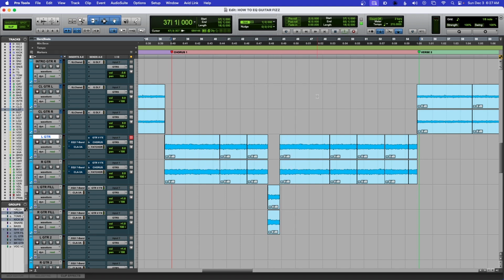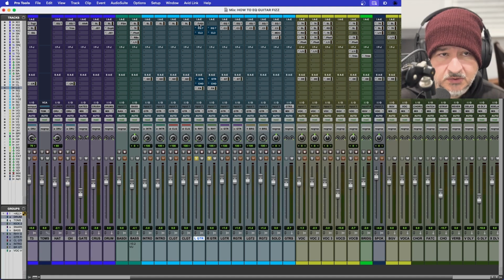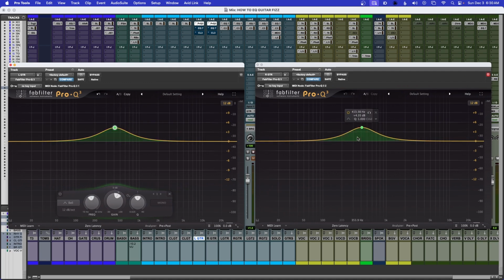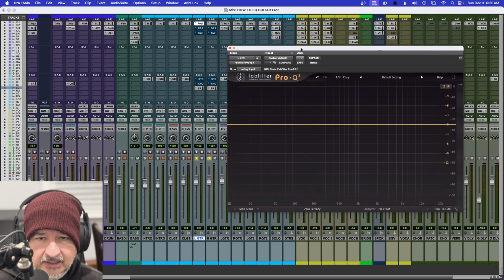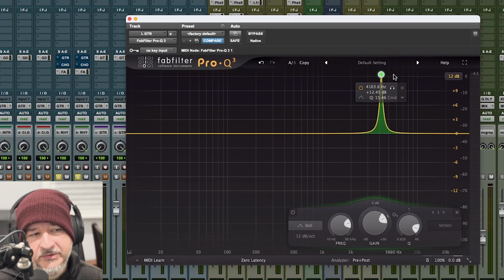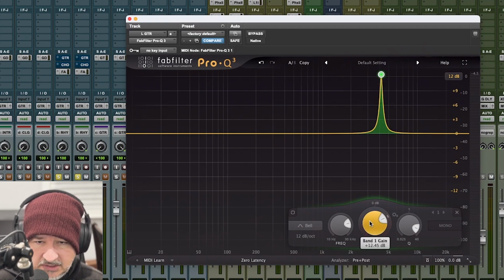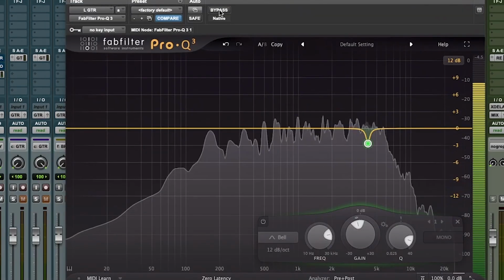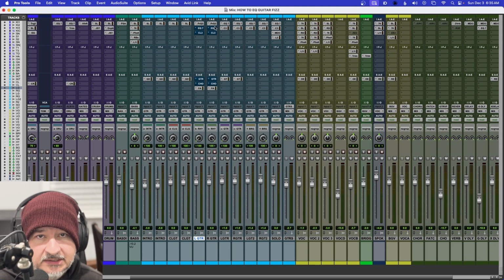How to REMOVE Guitar FIZZ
In this tutorial, I demonstrate how to remove harsh "fizz" frequencies from recorded guitar tracks using EQ. This whistling tone in the high end can make guitar parts sound grating. I show a simple EQ technique to target and cut these unpleasant frequencies without compromising the guitar's natural tone. I briefly discuss the 3dB perception rule to explain how small boosts and cuts can make big sonic impacts. As Billy Decker says, "Find the pain, remove the gain"—so I pinpoint the painful high end and subtract the excessive gain. Follow along as I walk through surgical EQ moves to smooth out guitar fizz and restore musicality. With some careful contouring, we can retain brightness without resistance. Learn how minor adjustments around 4 kHz can majorly improve your guitar EQ.

Chapters
Intro 0:00
Chorus 0:26
EQ Plugin 0:47
Grouping Tracks 1:53
Control 2 Plugins 2:30
Finding Harsh Frequency 3:36
Billy Decker Quote 4:52
Perceptions of dBs 5:32
A/B 7:03
Outro 7:38